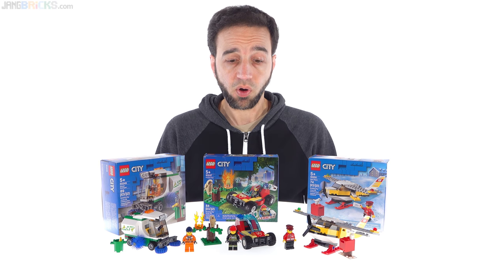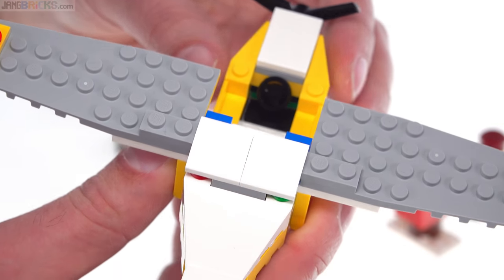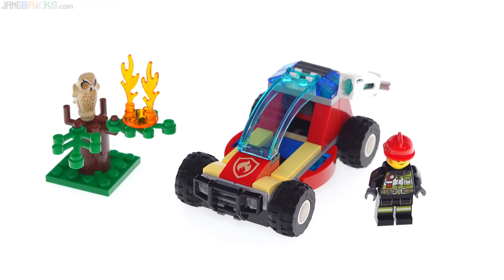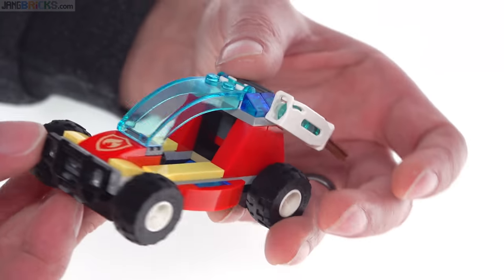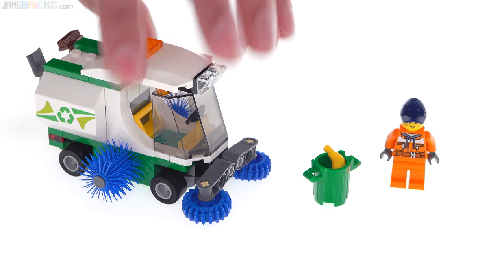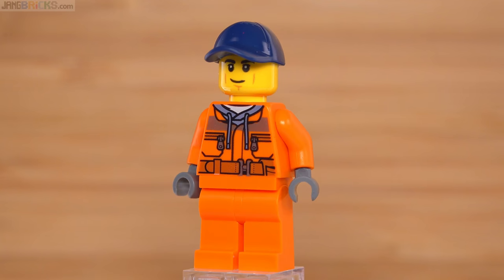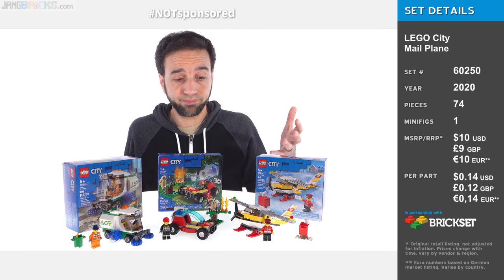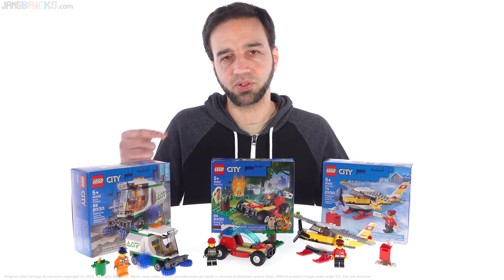LEGO City Mail Plane, Forest Fire & Street Sweeper reviews! 60250 + 60247 + 60249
A good in-person look at three particularly affordable new LEGO City sets!

0:00 Intro & Mail Plane from
4:40 Forest Fire from
8:30 Street Sweeper from